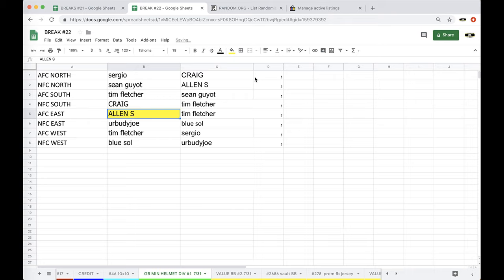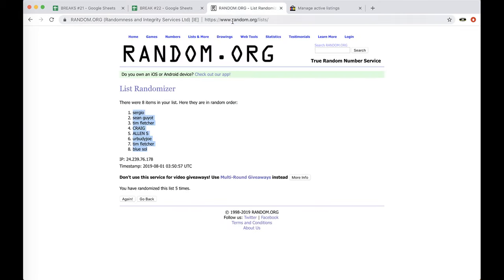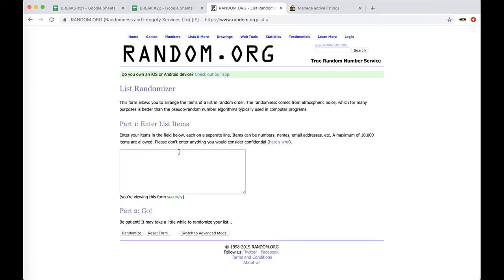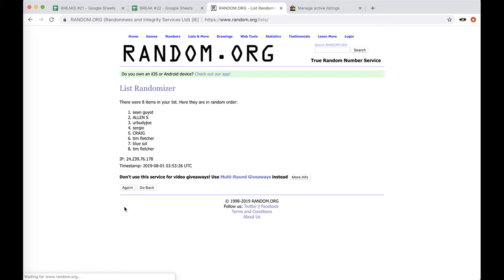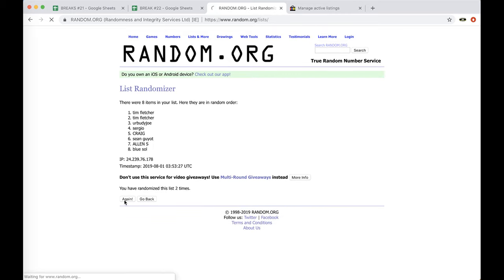BREAK #1 7/31 - 2019 GOLD RUSH FOOTBALL MINI HELMET DIVISION LIVE BOX BREAK